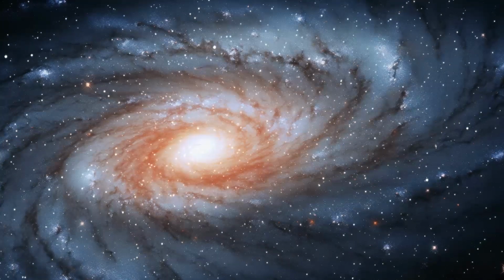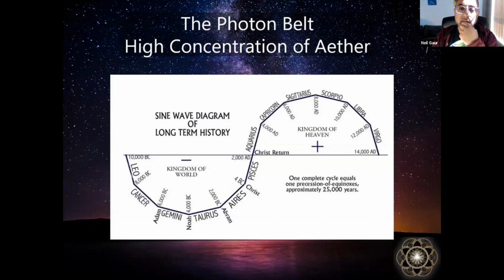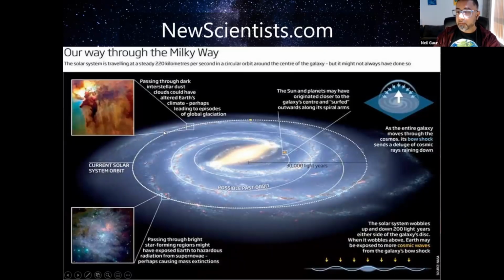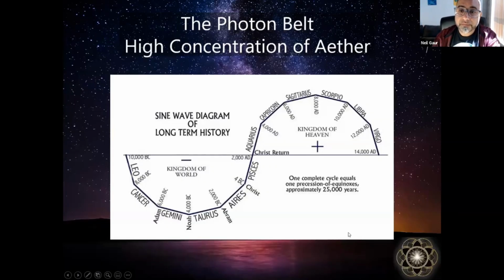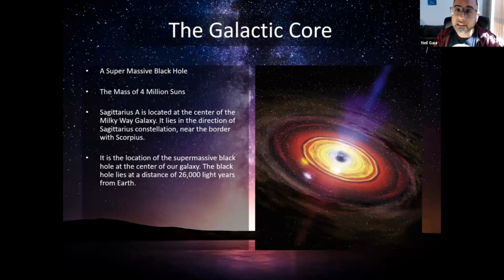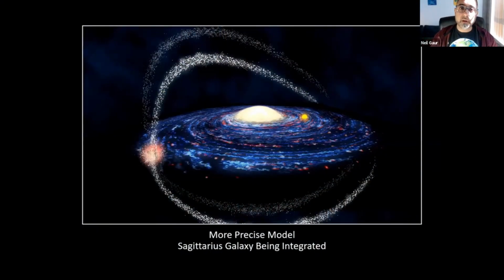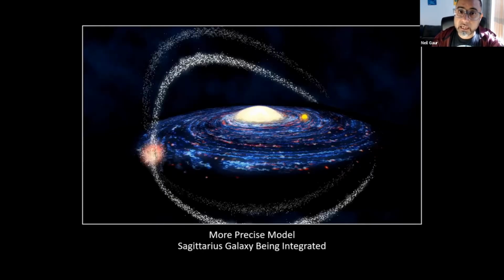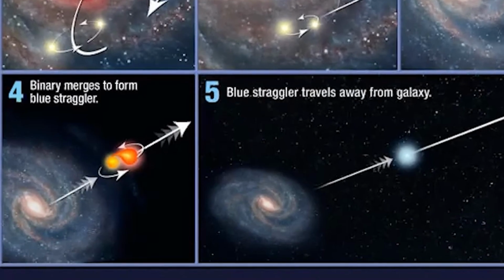The Truth About Galactic Origins They Don't Want You To Know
Earth is moving through the Milky Way in vast cycles that may shape consciousness, history, and myth. This episode explores black holes, galactic geometry, ancient timelines, and why modern science is quietly revising where humanity truly sits in the universe.

👍 LIKE if you enjoyed our shorts!

The Portal To Ascension platform is a resource for awakening to the truth of our existence while exploring the nature of reality and the cosmos. Our efforts are aimed at manifesting full disclosure of:
• Humanity’s ancient origins
• The truth of the Extraterrestrial presence
• The release of advanced technology
• Transparency within business and global economic affairs
• An understanding beyond our third dimensional perception